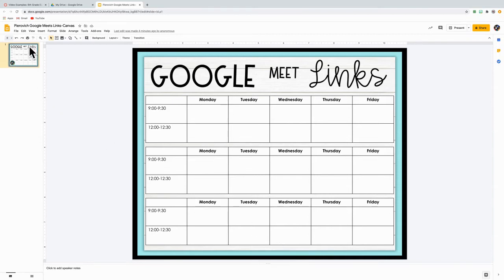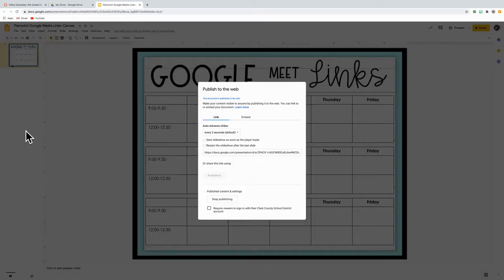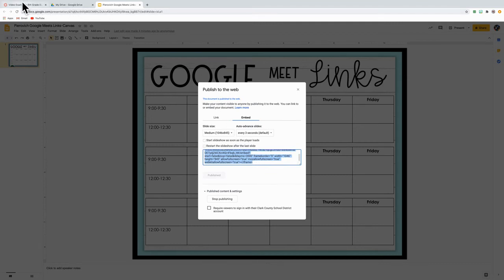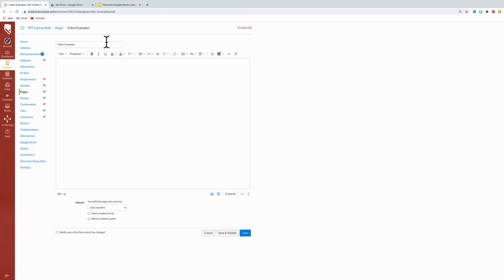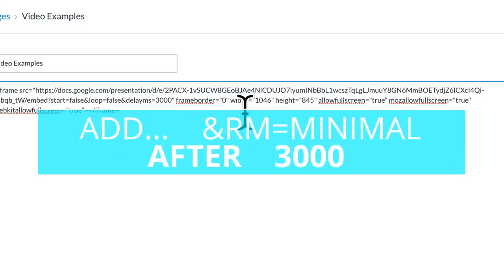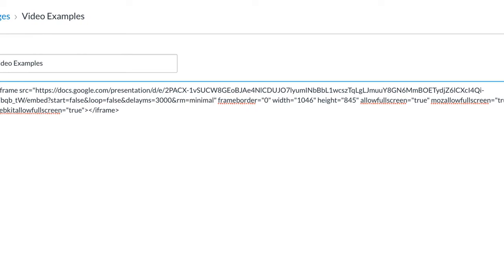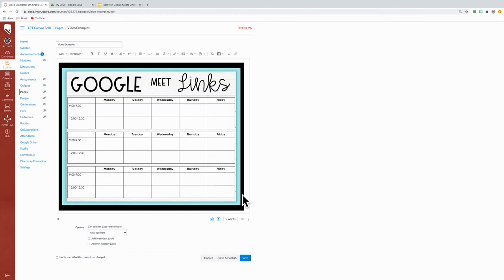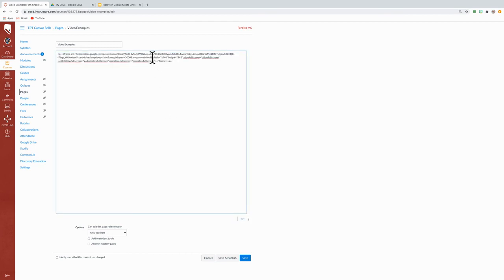How to Embed Google Slides & Get the Frame off in Canvas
In this tutorial I will show you how to embed a Google slide into Canvas. Along with taking the Frame off of it so that it has a sleek appearance.